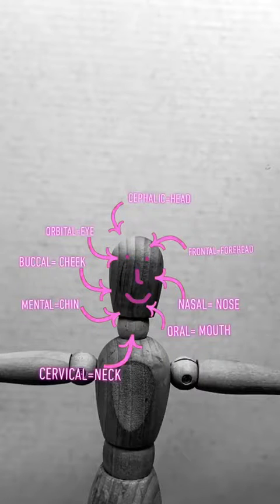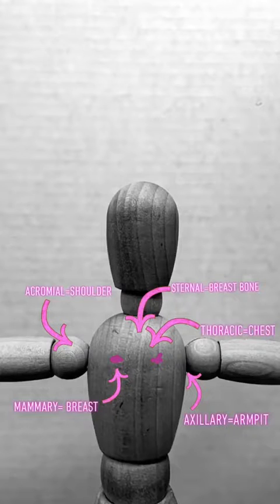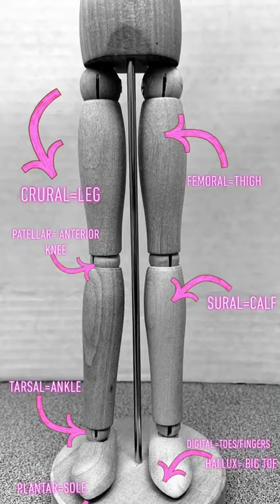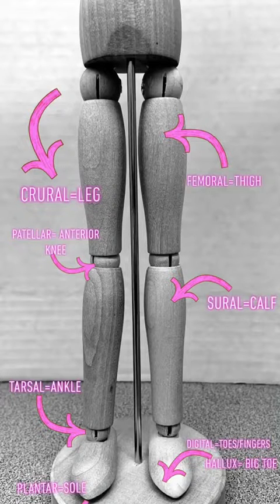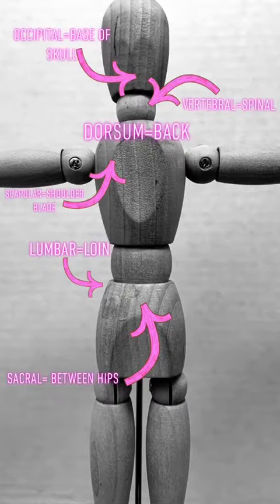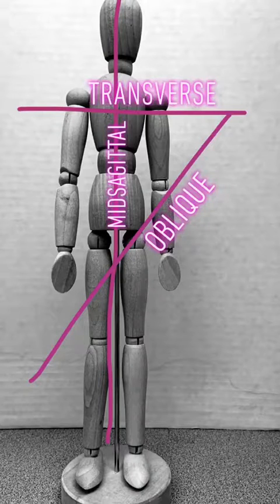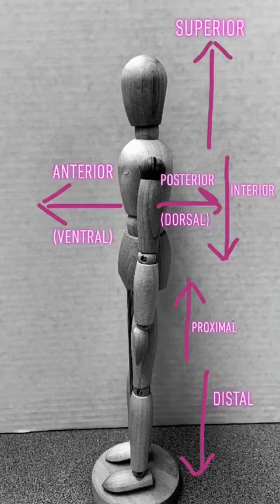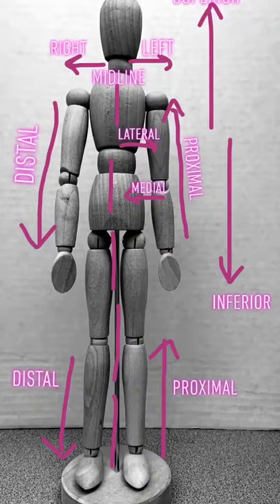Anatomy project- Hannalise Davidson